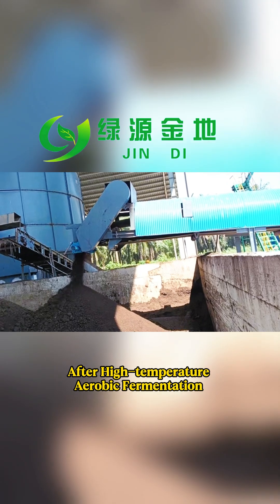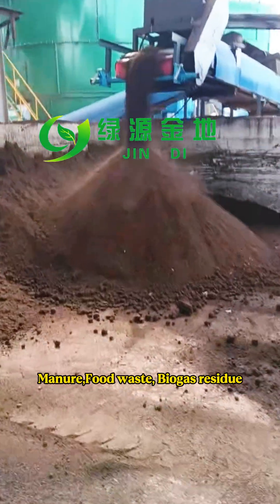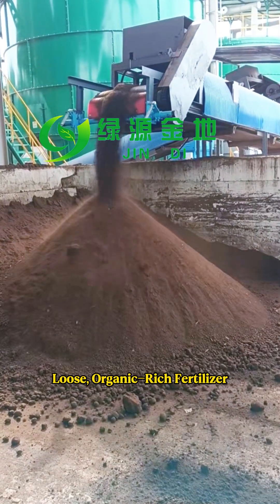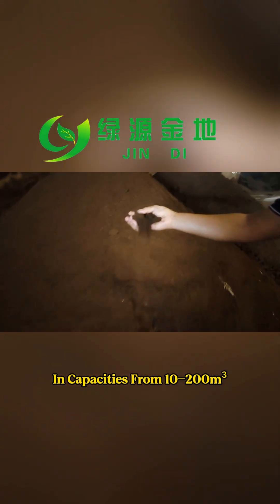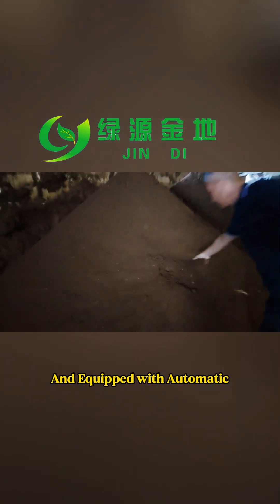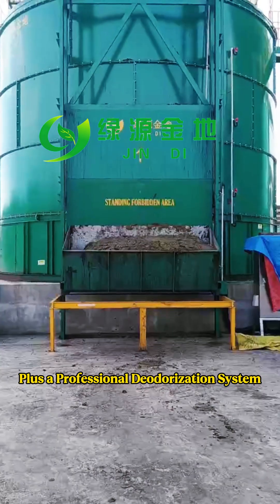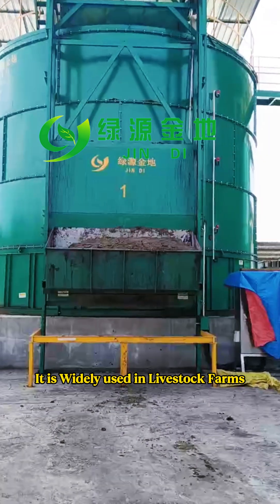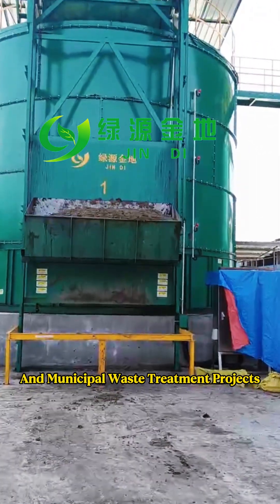2 Operating Modes of Compost Tank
♻️ Smart Composting Solution for Multiple Applications
Our enclosed compost tank features two operating modes to suit different material moisture levels:
✔️ Batch in / batch out mode for low-moisture materials
✔️ Continuous daily feeding & discharge mode for high-moisture manure
With stable high-temperature aerobic composting, the system efficiently converts organic waste into high-quality fertilizer.
✅ Ideal for applications including:
• Livestock & poultry farms
• Food waste treatment
• Agricultural organic waste
• Municipal organic waste projects
🌱 Supporting modern organic fertilizer production lines and sustainable waste management.
Qingdao Green World Industrial Equipment Co., Ltd.